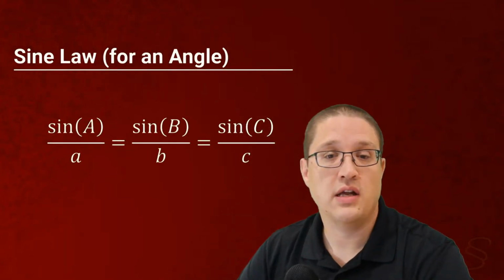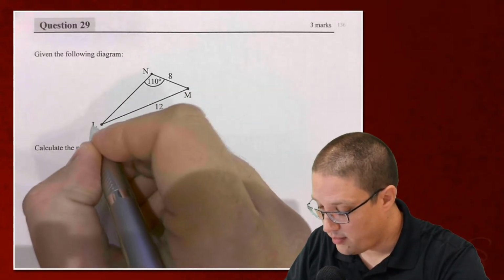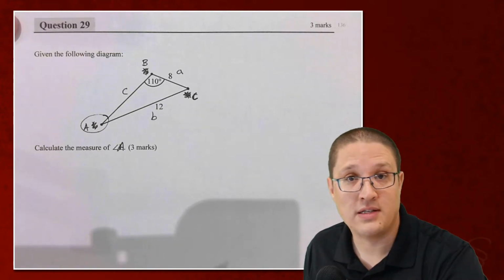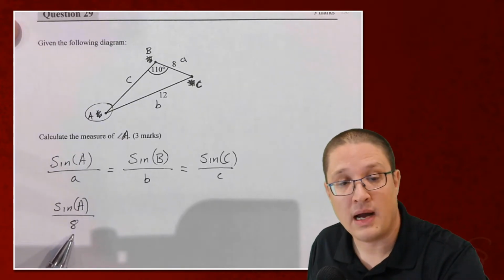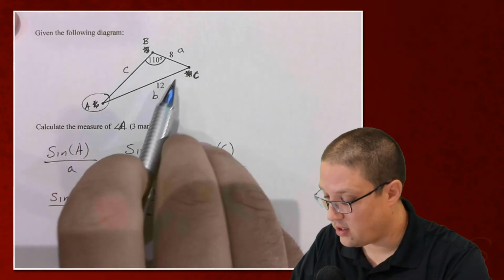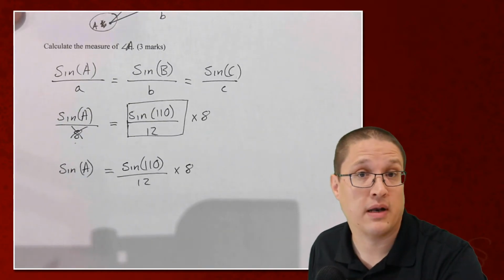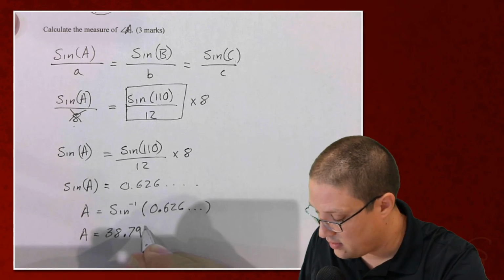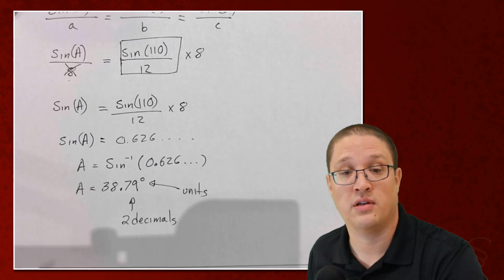Geo Trig 2 - Sine Law Angles - Grade 12 Essential Math